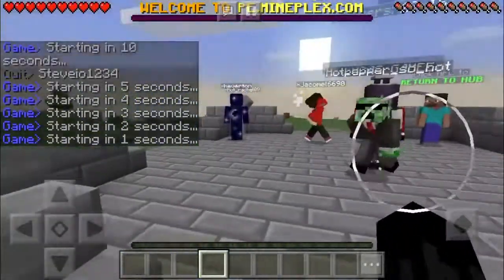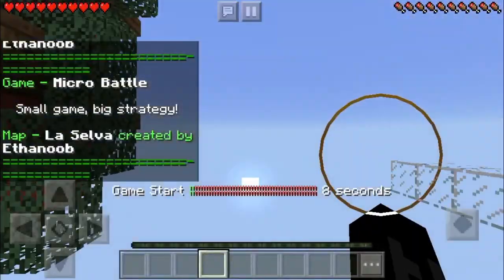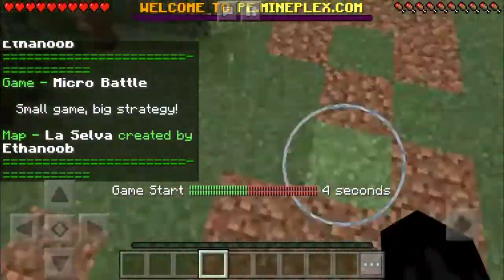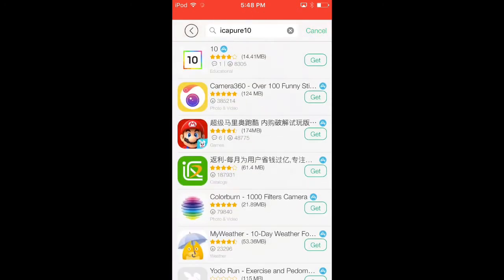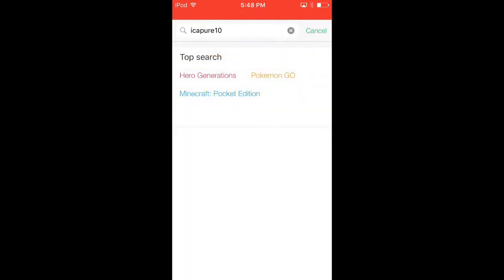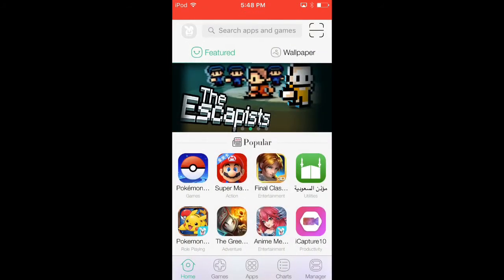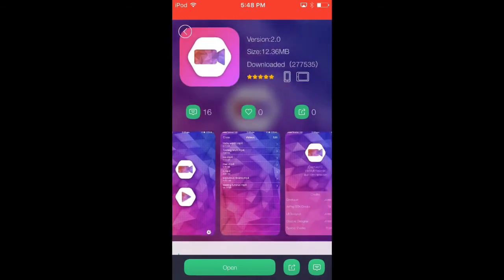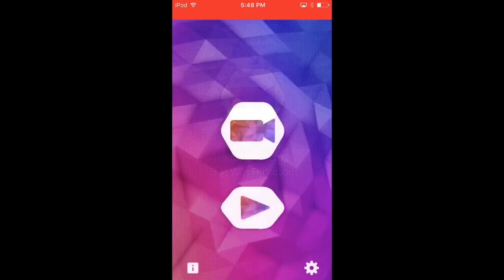NEW IOS SCREEN RECORDER!!!!!